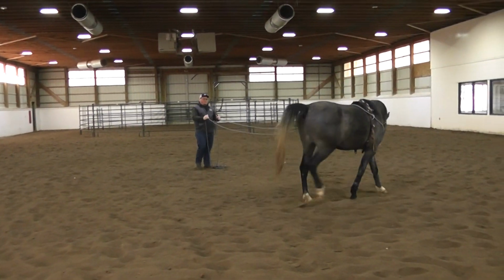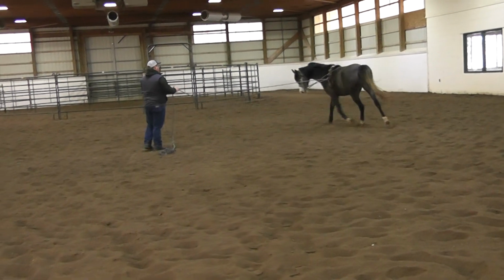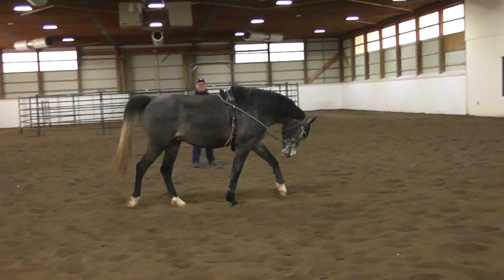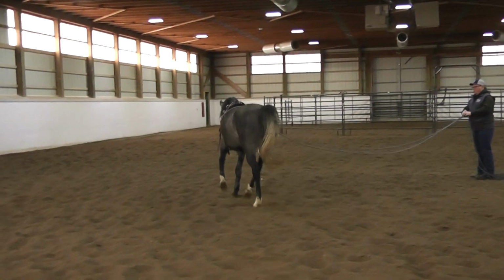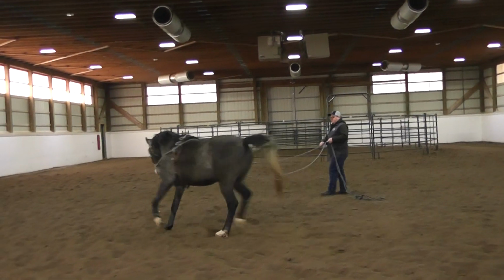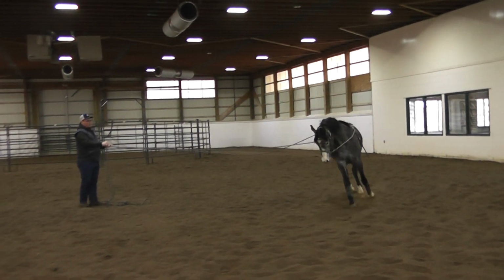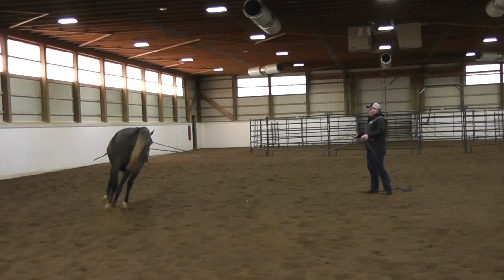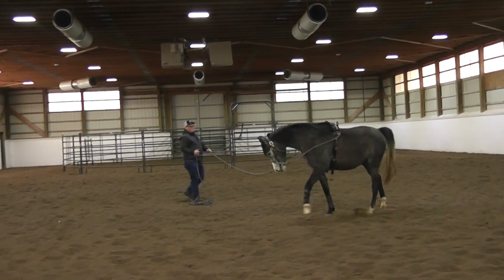ANS 146 Demo 3/16/20 #2